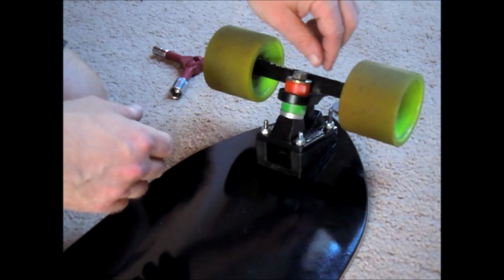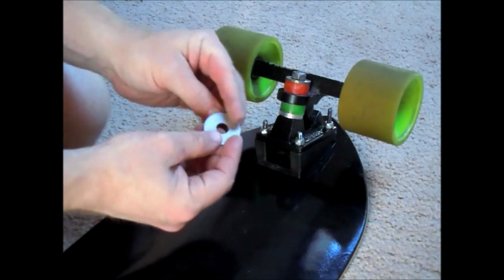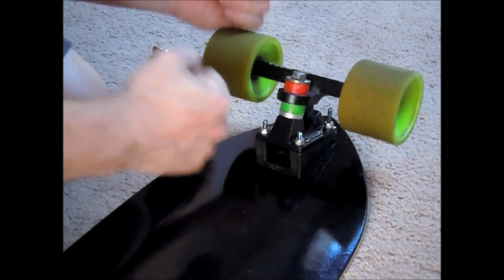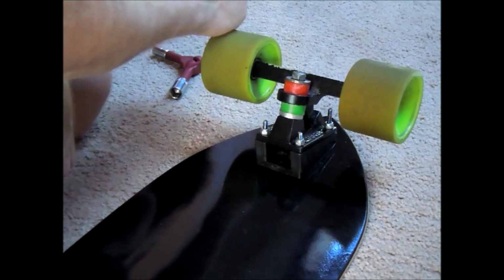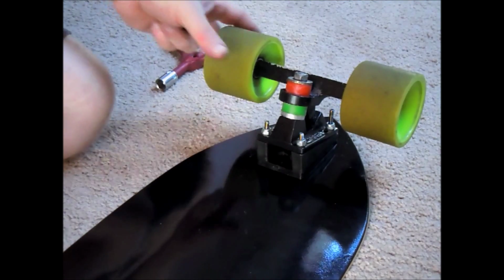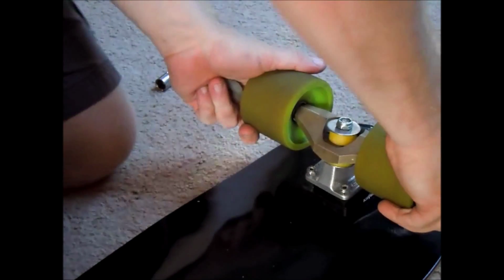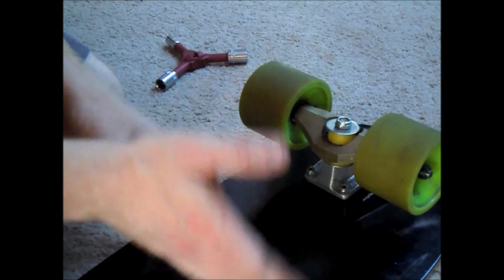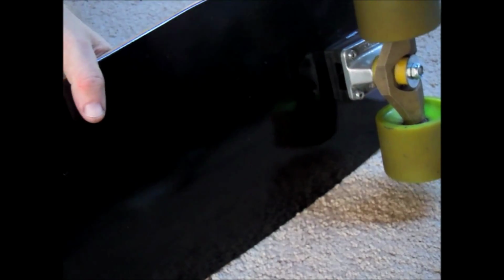How to set up an LDP skateboard / longboard - Part 4 - The JIGGLE test - pavedwave.org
Check for wheelbite before taking the board on the road.     Push the wheels to max turn and check for clearance.

The "jiggle" test is done by either pushing the wheel to max turn by hand, then letting it go, or else by hitting the wheel with your fist or palm.     The truck should SNAP back to the middle and JIGGLE a little bit.

Rear truck should have harder duro bushings, this is where you generate most of your forward moving power.

Front truck should turn easy but not be overly loose -- rebound is the key.